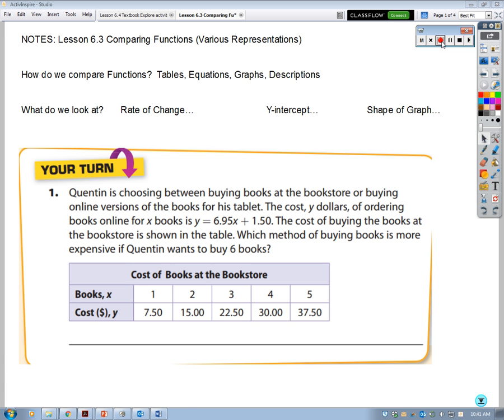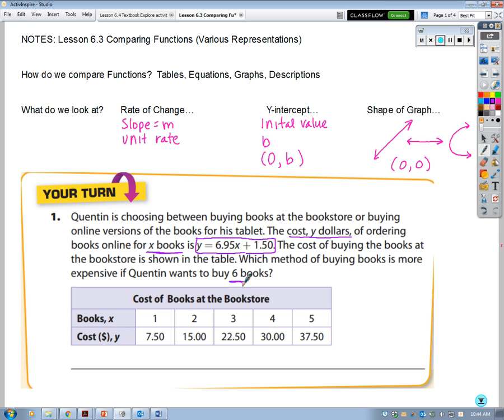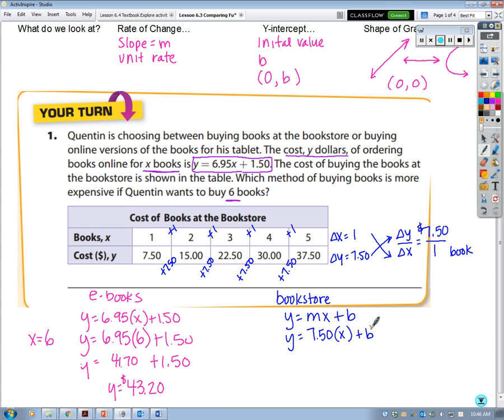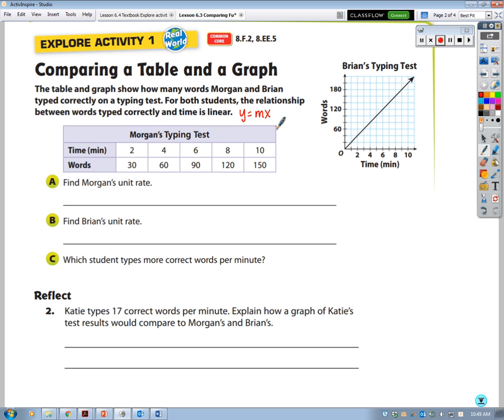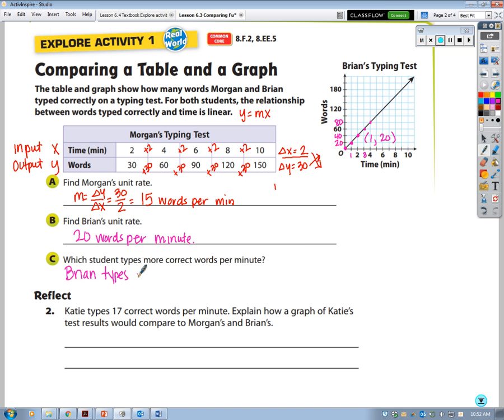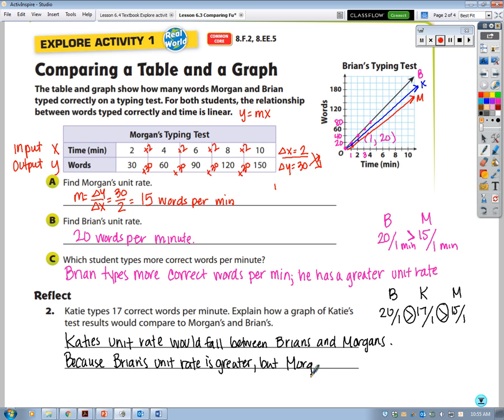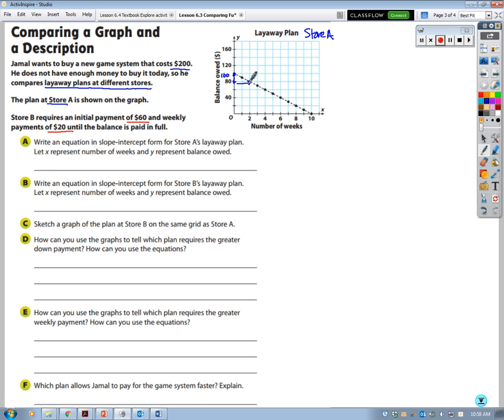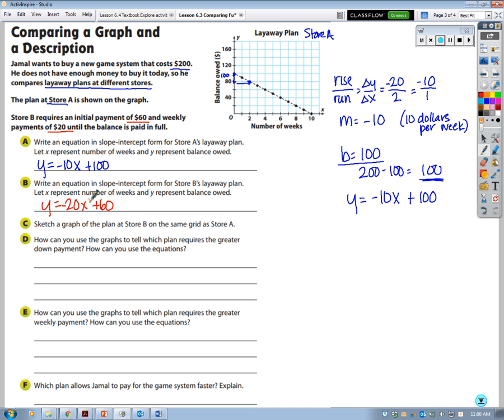Notes Lesson 6 3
NEW INSTRUCTIONS: Since we are not introducing new material in this lesson, feel free to complete these notes/activities first without the video, then using the video as an answer key. If you did not get the answers correct on your own, then watch the applicable parts of the video. OR watch the video and complete the activities per usual format.

The first video Notes (REQUIRED) Goes over two basic examples of comparing fractions. This is not new material, just applying what we have learned about functions and comparing various representations.

The second video (OPTIONAL) is additional example with a more challenging scenario.

As you complete the notes if you are getting the solutions correction, please watch at a pace that is appropriate to your level of understanding.